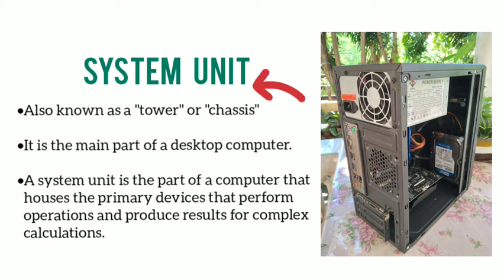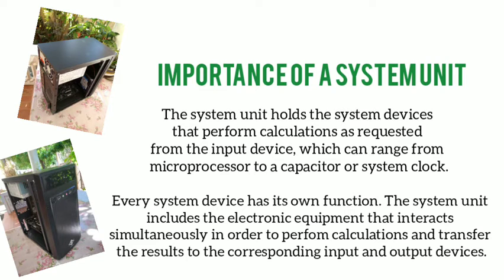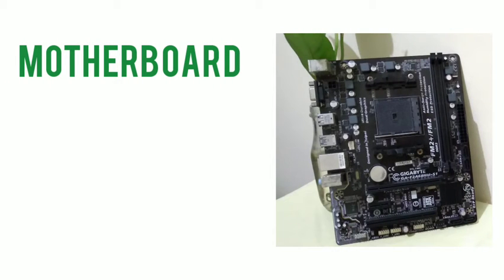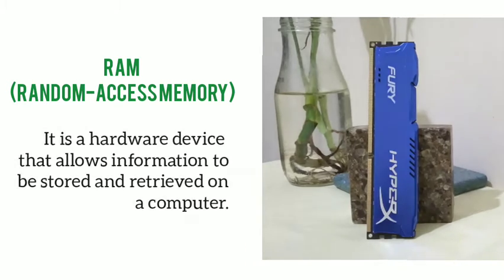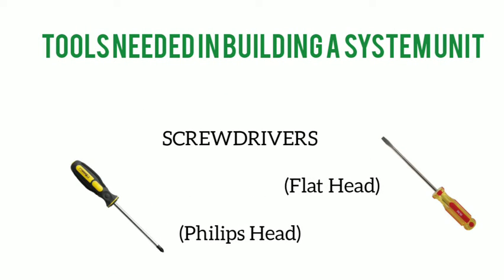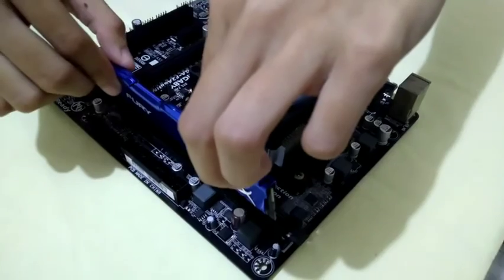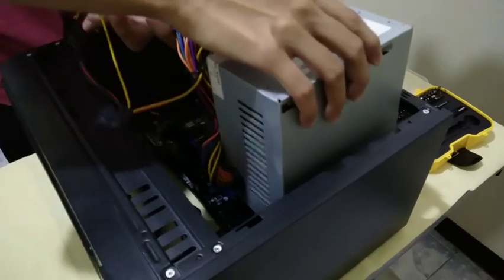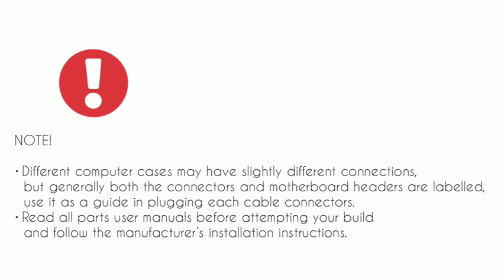HR 140 Training Design Presentation